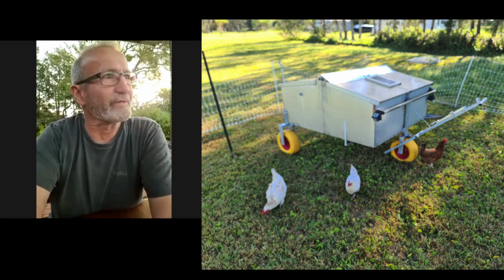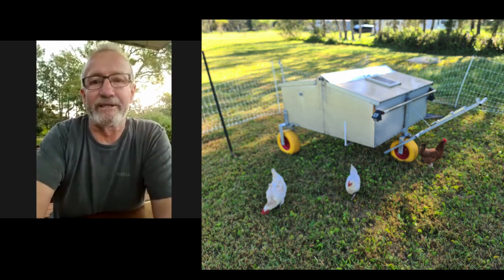His Chicken Caravan is 7 years Old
Daniel Talks with Russell about his 7-year-old Chicken Caravan.